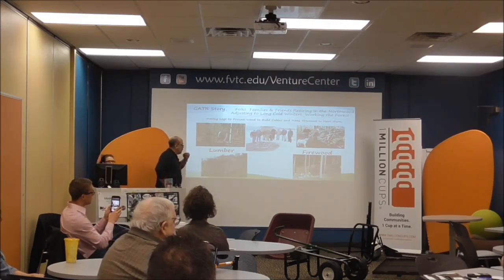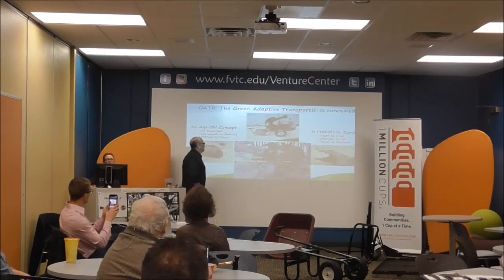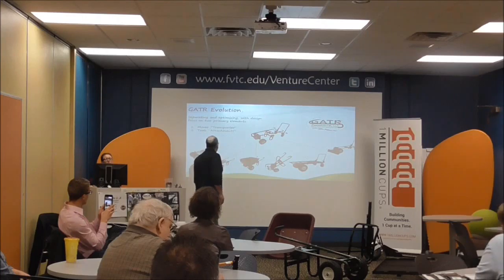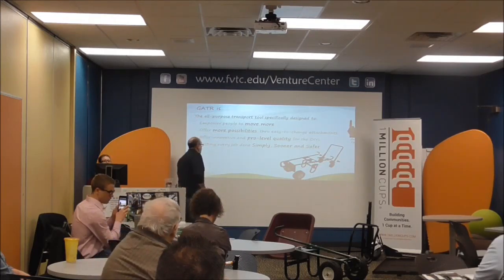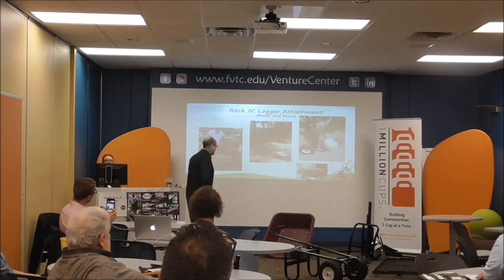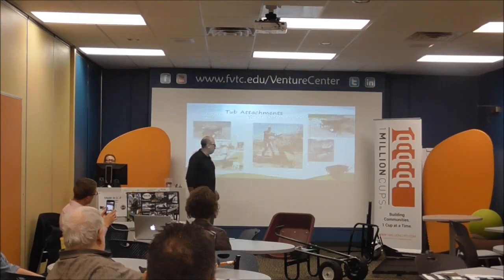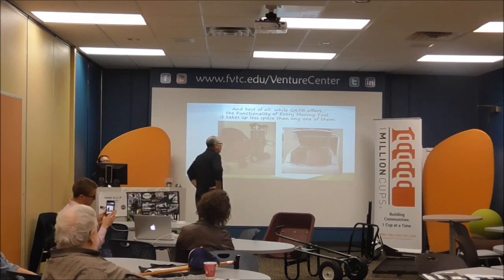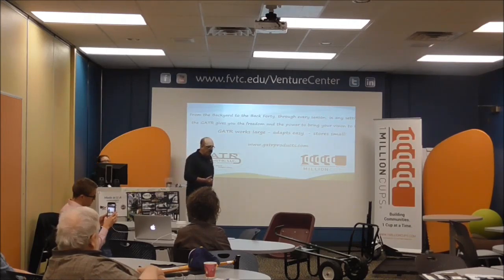1 Million Cups :: Appleton, WI :: April 27, 2016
GATR Products LLC presenting at 1 Million Cups Appleton on April 27, 2016